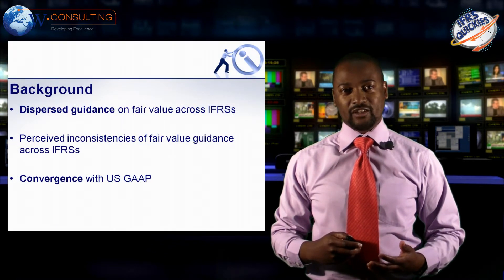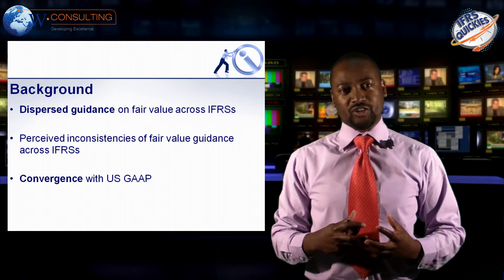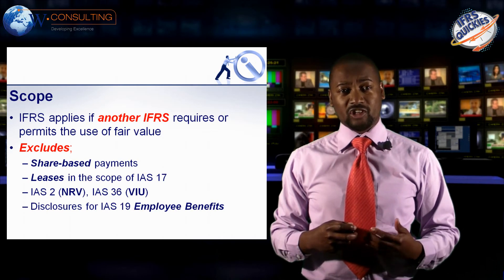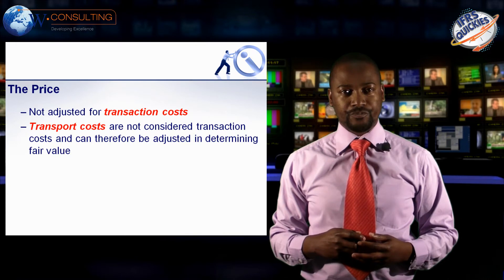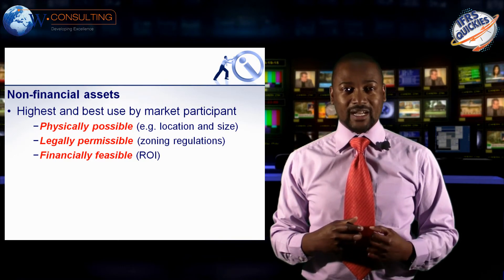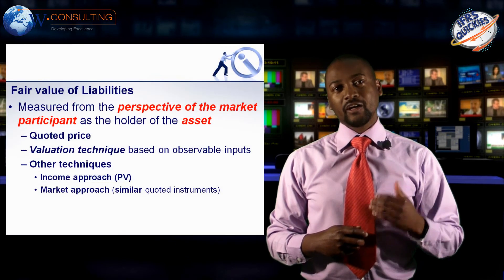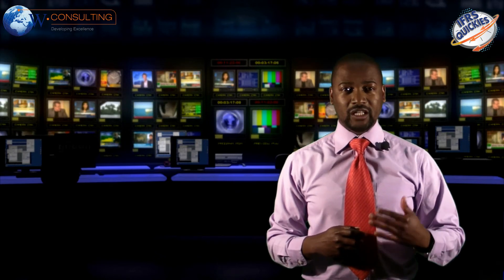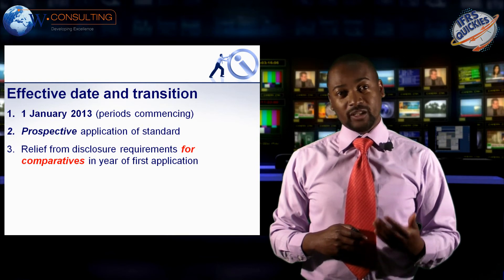NEW: IFRS 13, Fair Value Measurement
W Consulting IFRS Quickies IFRS 13